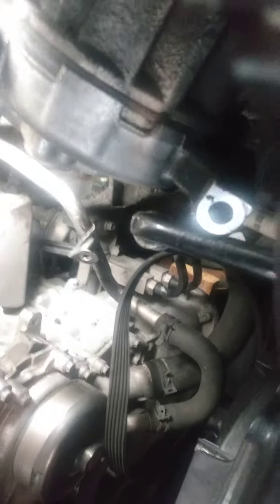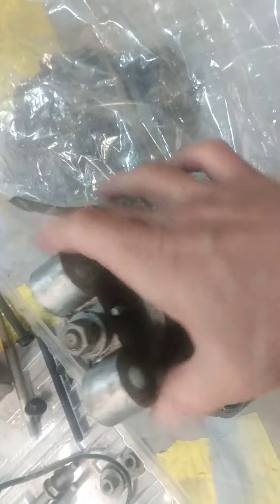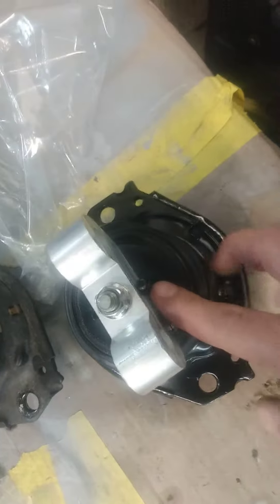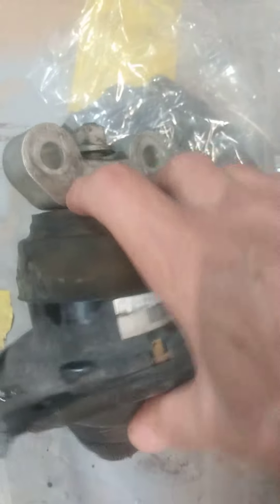2011-2019 Dodge charger 3.6L how to replace the engine mount part 3